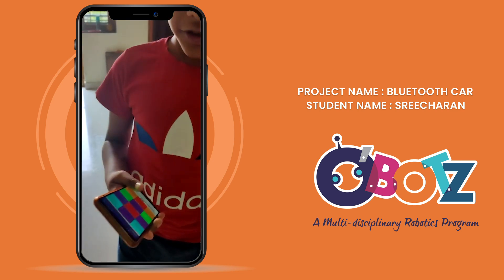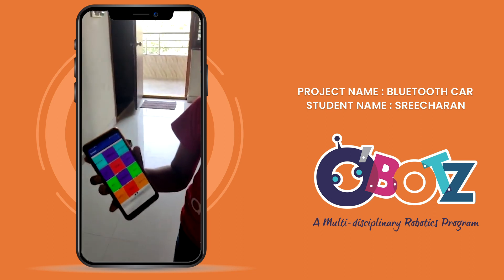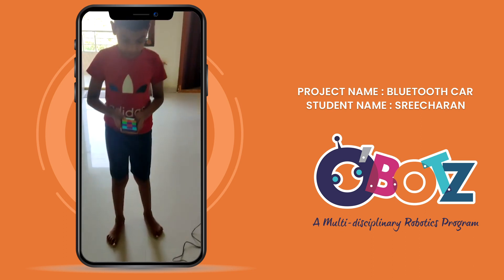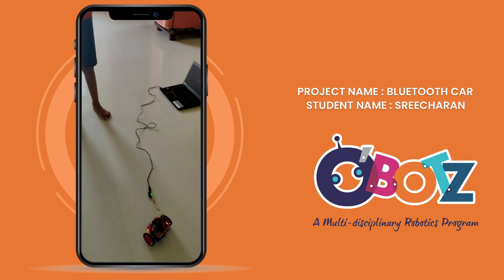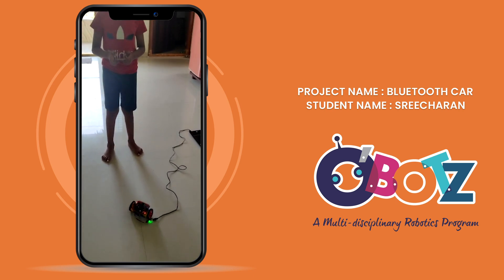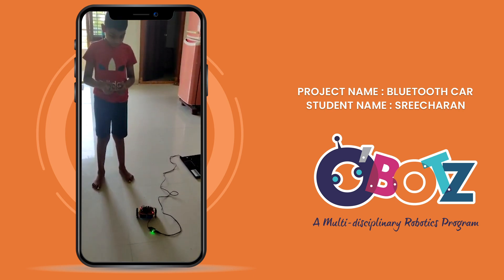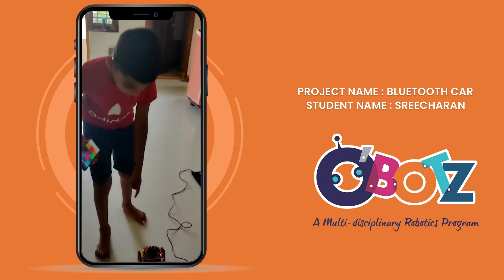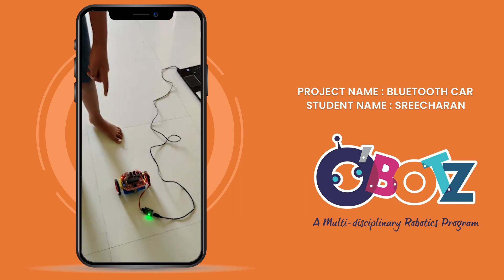Bluetooth Car | Level 5 | O'Botz Student Project | Robotics Program for Children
With O’Botz STEM-based program, prepare your child to contribute in creating this future. It is a comprehensive program for children aged 8 – 16 years that equips them with the necessary skills in the domains of electronics, mechanical, programming & algorithms. It nurtures a child’s inquisitive mind with engaging hands-on techniques & experiments.